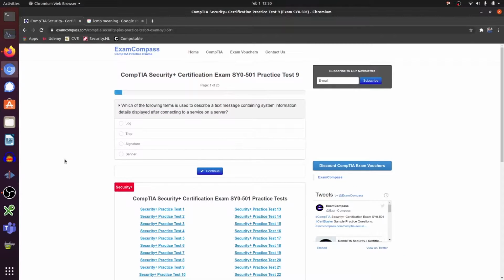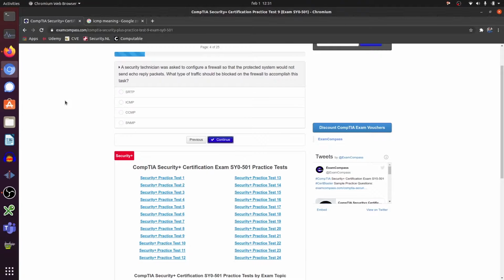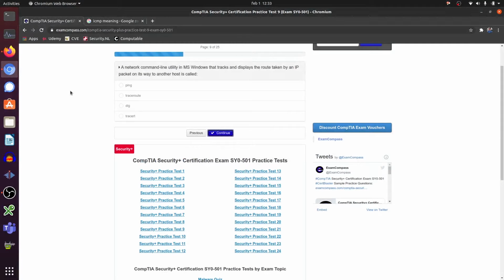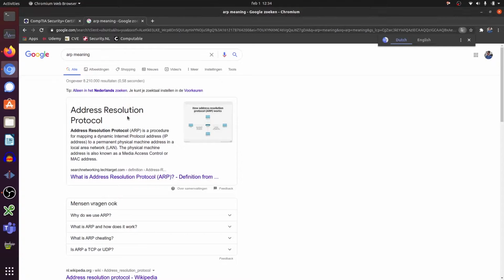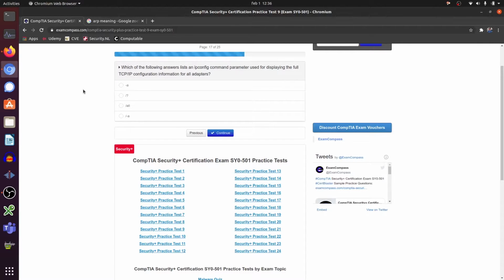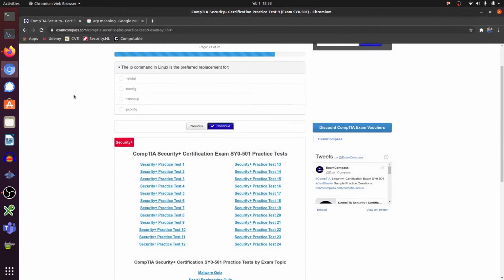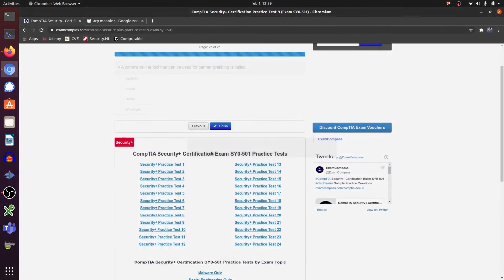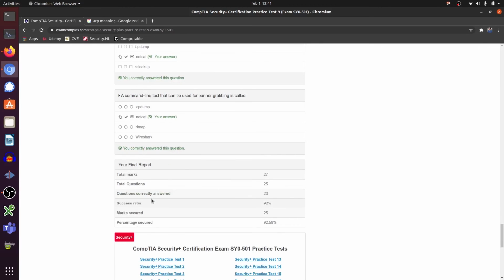CompTIA Security+ Certification Exam SY0 501 Practice Test 9